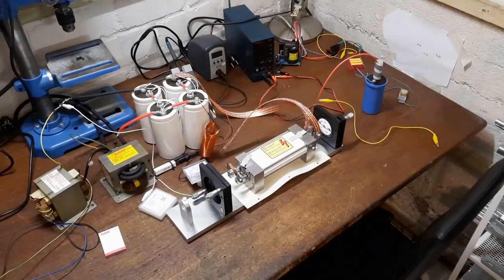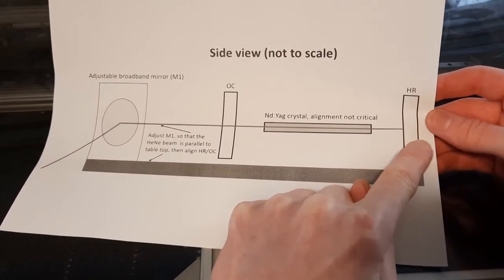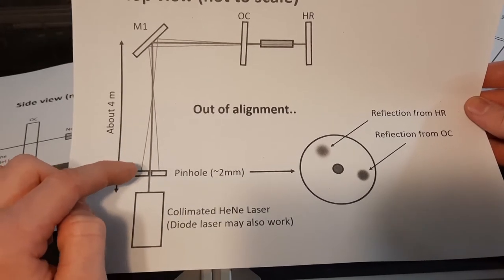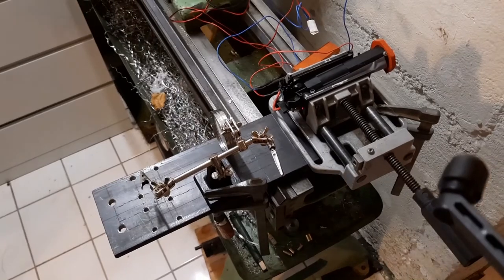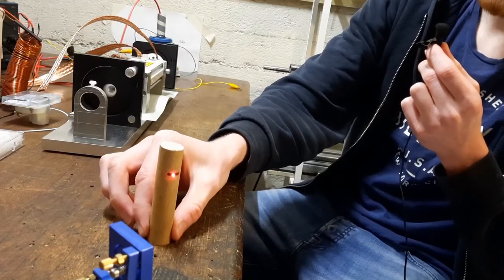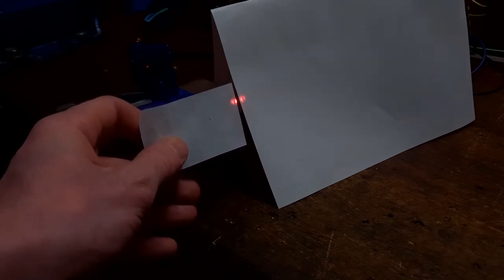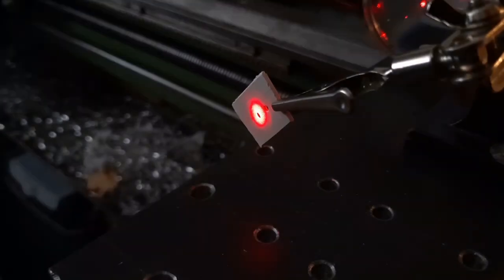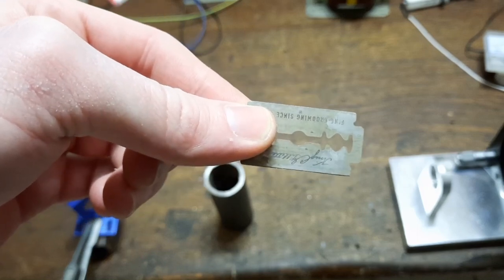How to align pulsed lasers with plane mirrors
Laser resonators with plane mirrors (typical for Nd:Yag or ruby lasers) are notoriously hard to align without special equipment. In this video, I show how it can be done quite precisely in a home workshop like mine. All you need is a second collimated laser (like a HeNe) and an adjustable mirror.
This method works quite reliably and without much prior experience in this field.